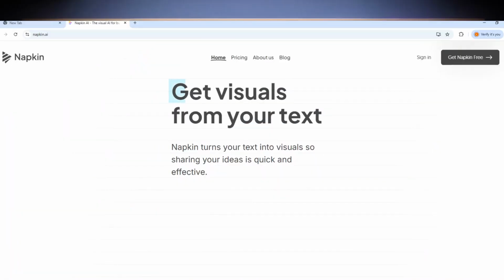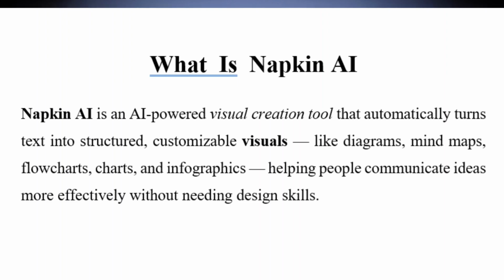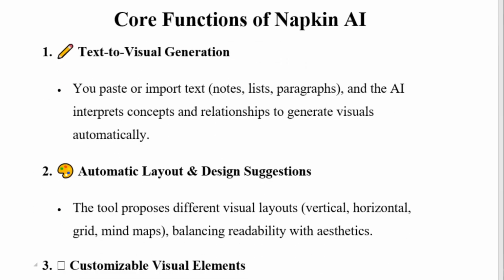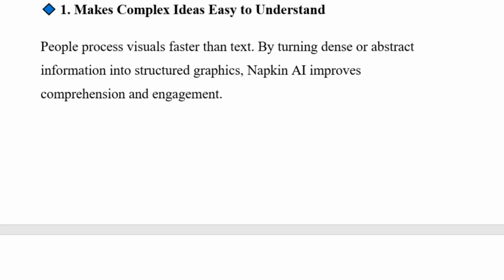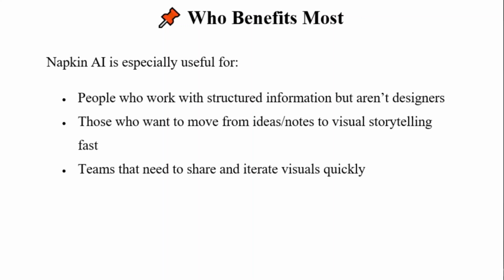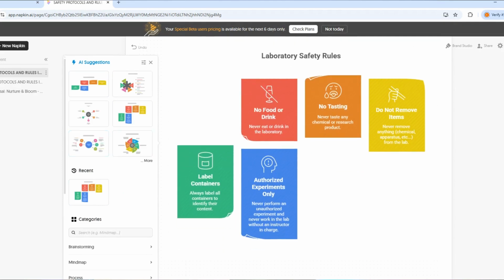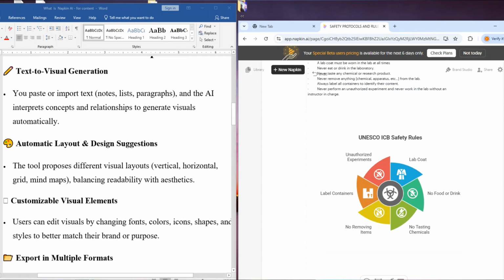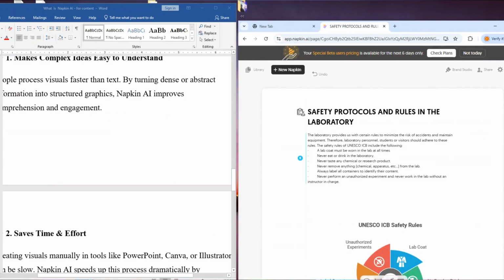This Free Ai Turns Your Idea Into Stunning Diagrams Instantly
Discover the mind-blowing free AI tool, Napkin AI, that transforms your ideas into stunning diagrams instantly! In this tutorial, learn how to use Napkin AI to create professional mind maps, flowcharts, charts, and infographics effortlessly – no design skills needed. Perfect for professionals, project planners, content creators, educators, students, and teams collaborating on reports, pitches, or lessons. Watch as we dive into text-to-visual generation, automatic layouts, customizable elements, multi-format exports (PNG, SVG, PDF, PPT), real-time collaboration, multi-language support, and smart interpretation that saves time and removes design barriers. Boost your productivity, enhance communication, and make complex ideas easy to understand with this revolutionary free AI diagram maker. If you're a YouTube content creator, lecturer, or student, this free AI tool will revolutionize your workflow in seconds.

0:00 - Intro: Welcome & Why This Free AI Tool is Game-Changing for Professionals, Content Creators, Educators & Students
0:21 - Who This Video is For + Introduction to Napkin AI
0:51 - Naming the Tool: Napkin AI (Spelling & Website Overview)
1:21 - How to Sign In & Create an Account (Security Note)
1:46 - Quick Interface Tour: Library for Saved Work
2:17 - New Napkin & Studio Overview
2:41 - Library & Previous Designs Explained
3:00 - Built-in Styles (Vibrant Stroke, Glowful Breeze, Carefree Mist) + Share & Download Options
3:43 - Starting a New Napkin + What is Napkin AI? (Text-to-Visual AI Explained)
4:19 - No Design Skills Needed: Create Diagrams, Mind Maps, Flowcharts & Infographics Easily
4:45 - Core Function #1: Text-to-Visual Generation
5:26 - Core Function #2: Automatic Layout & Design Suggestions
5:51 - Core Function #3: Customizable Visual Elements + #4: Export in Multiple Formats (PNG, SVG, PDF, PPT)
6:29 - Core Function #5: Real-Time Collaboration Tools
6:52 - Multi-Language Support (Over 60 Languages)
7:16 - Smart Interpretation of Hierarchy & Relationships
7:46 - Importance #1: Makes Complex Ideas Easy to Understand
8:13 - Importance #2: Saves Massive Time vs Manual Tools (PowerPoint, Canva, Illustrator)
9:00 - Importance #3: Removes Design Skill Barrier (Perfect for Beginners)
9:23 - Importance #4: Enhances Communication + #5: Supports Teamwork
10:29 - Who Benefits Most: Non-Designers, Idea Communicators & Fast-Iterating Teams
10:58 - Transition to Live Demo
11:20 - Demo Starts: Copying Text (Laboratory Safety Protocols Example)
11:44 - Pasting Text & Clicking the Blue AI Button to Generate Diagrams Instantly
12:07 - Exploring Different Layout Options & Styles
12:48 - Choosing a Style + Final Stunning Result
13:13 - Revisiting Functions with Live Examples (Text-to-Visual, Layout Suggestions)
13:46 - Customizing Elements (Edit Text, Add/Remove Items)
14:28 - Exporting in Multiple Formats (PNG, SVG, PowerPoint)
14:48 - Collaboration: Sharing Links & Permissions
15:12 - Call to Action: Like, Share, Subscribe + Weekly Content Promise
15:34 - Multi-Language & Smart Interpretation Recap
15:58 - Final Thanks & Strong Call to Share with Educators and Creators
16:36 - Outro & Goodbye